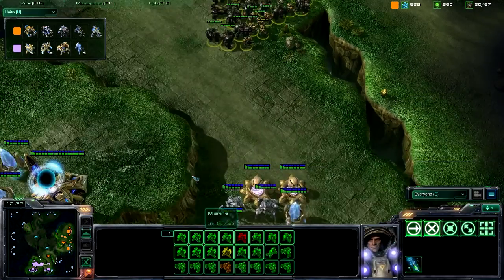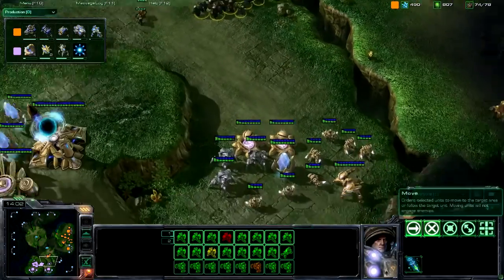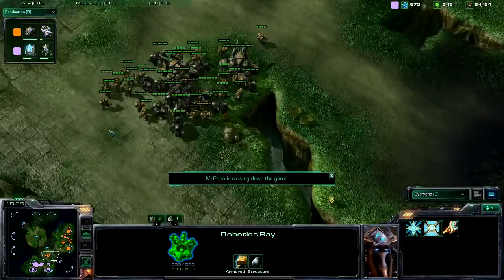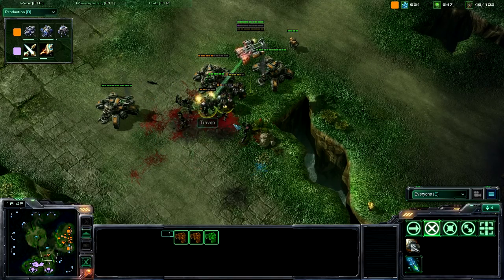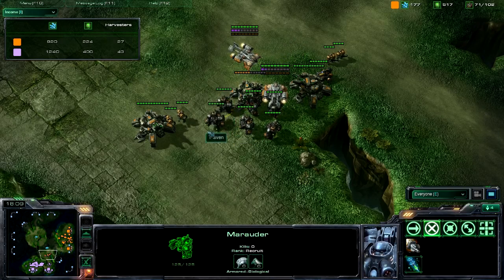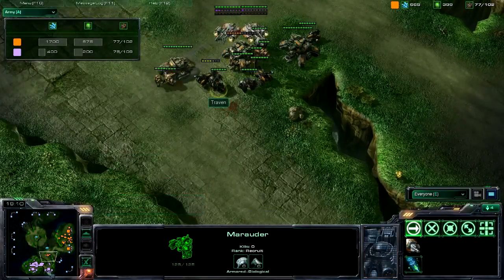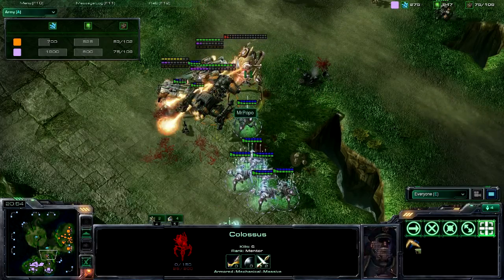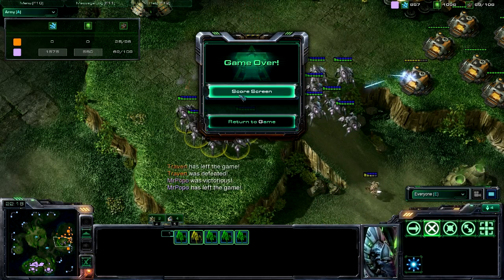HFI02 - Traven v MrPopo G1 P2